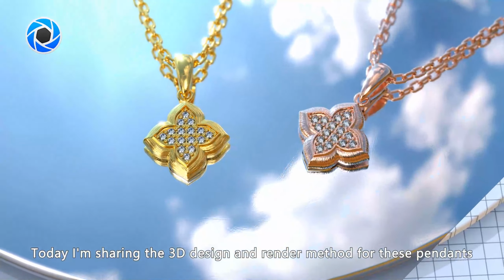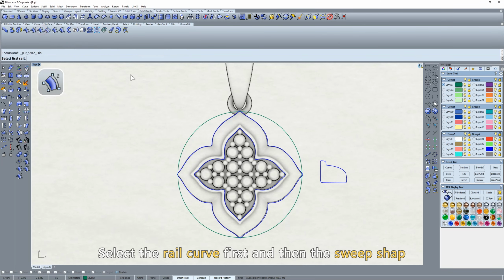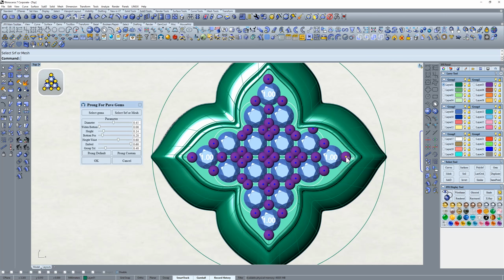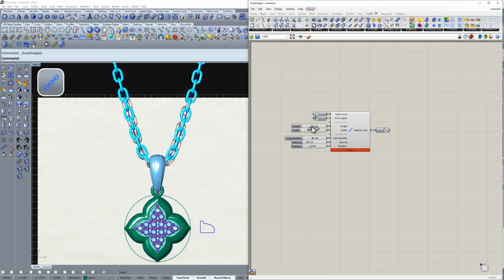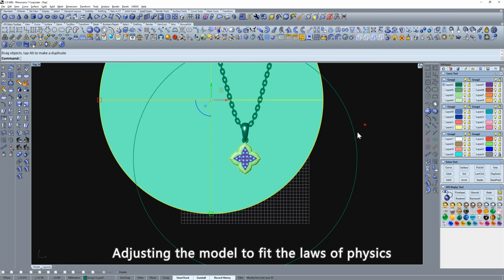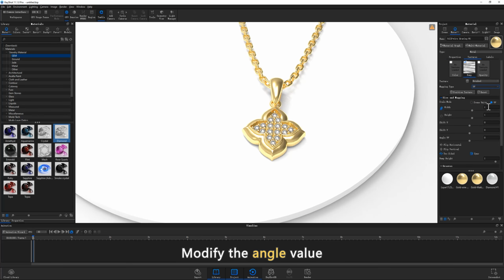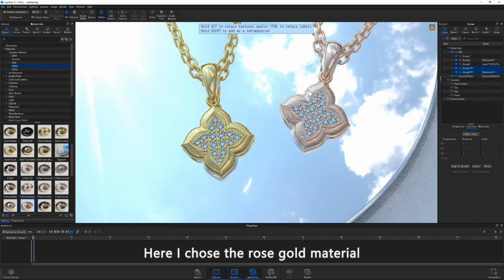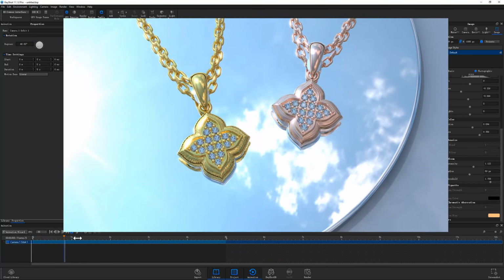Making a Brushed Pendant in Rhino and Keyshot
In this tutorial, Leo will take you through the complete process of modeling and rendering a Brushed Pendant from scratch using Rhino and Keyshot. From the 3Ddesign to the final rendered image, I’ll cover key techniques that will help you achieve a polished and professional look.

Timestamps:
0:00 - Intro
0:06 - Make a flower pendants
1:13 - Gems setting and Prong Setting
1:54 - Make the ring and Regular chain
3:11 - Make Scenery for Render
3:43 - Rendering in keyshot

I'm a 3D designer with 10 years of experience in the jewelry industry. Over the years, I’ve worked with various 3D software such as Rhino, ZBrush, 3Design, and Keyshot. Some of these I use frequently for work, while others are more for personal interest.I'm excited to share my daily workflow with you on this platform.